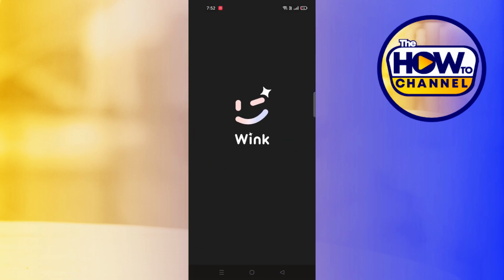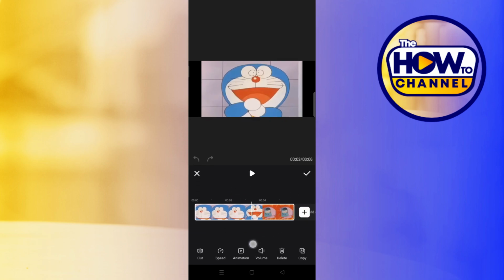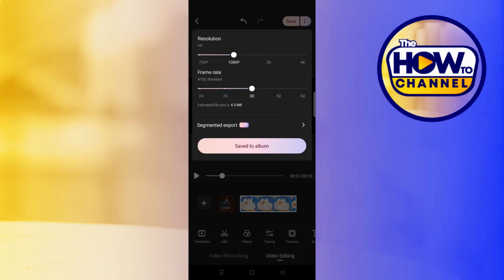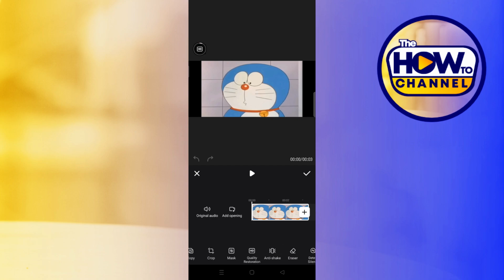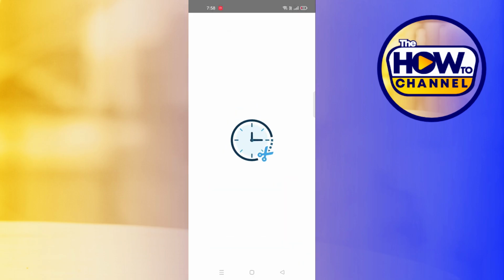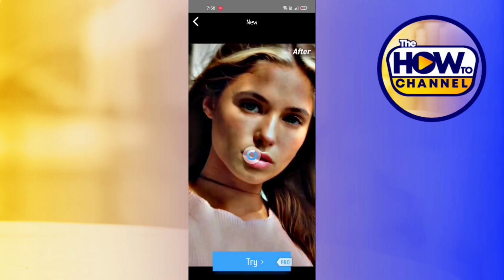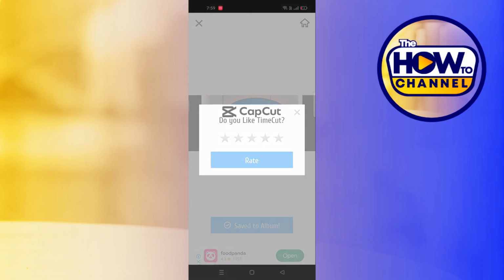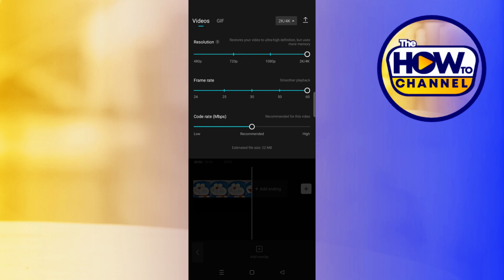How to Get 4k Quality on Capcut (Quick and Easy)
How to Obtain 4K Quality on Capcut.

In this video I'll show you how to get 4k quality on Capcut. The method is very simple and clearly described in the video. Follow all of the steps & you can convert video to 4k quality video in Capcut.